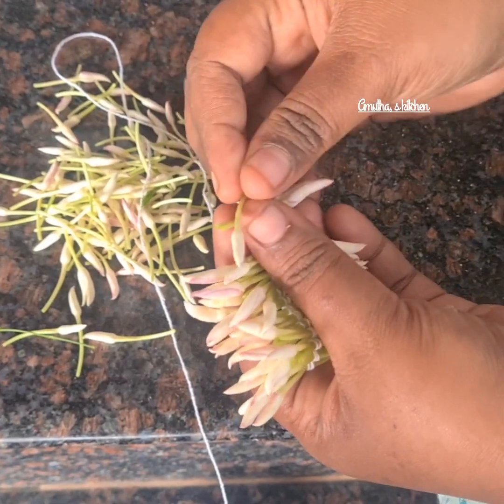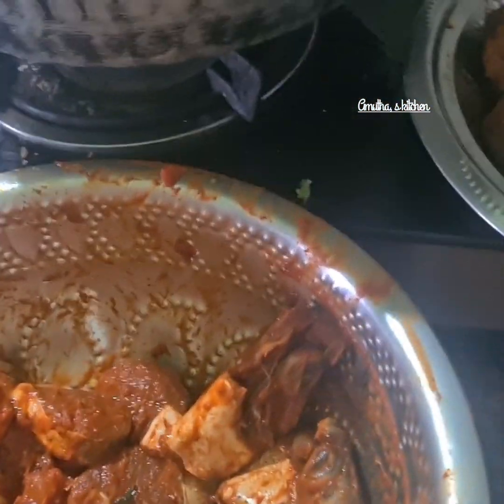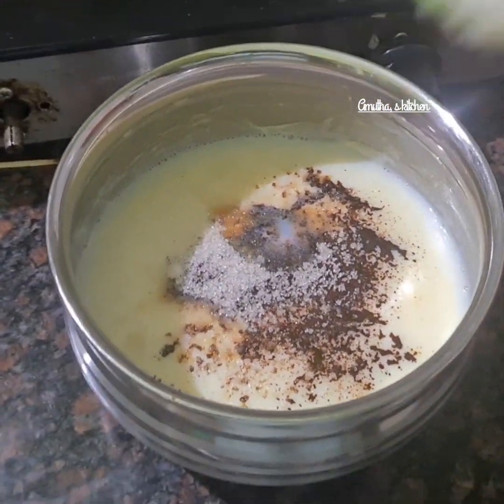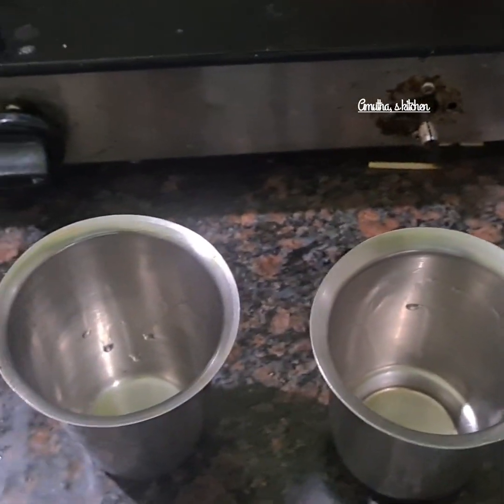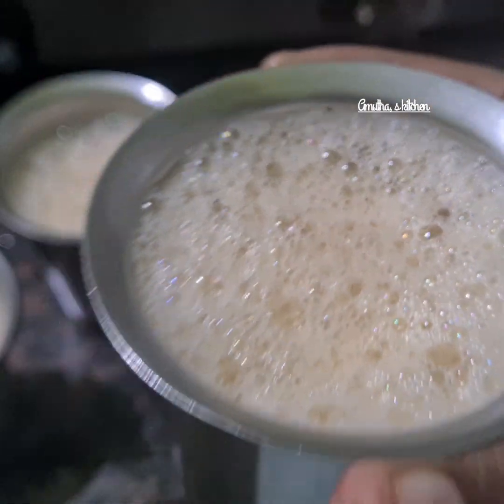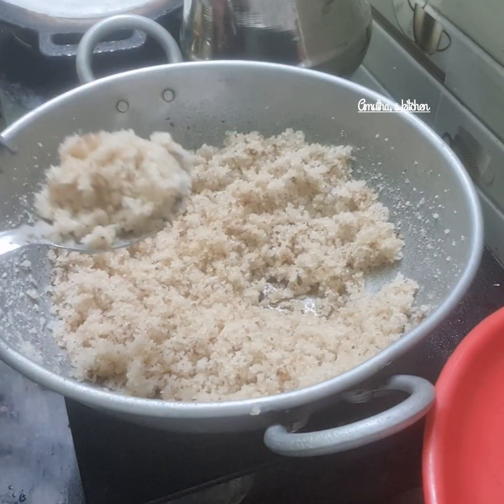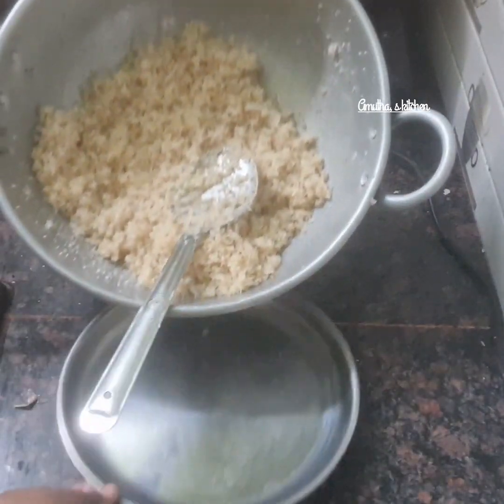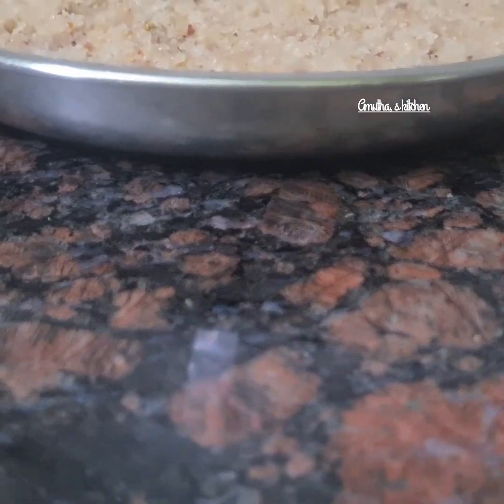தீபாவளிக்கு முந்தைய நாள்😍 மாமா அத்தை வீட்டில் எடுத்த vlog!! coconut Burfi recipe**